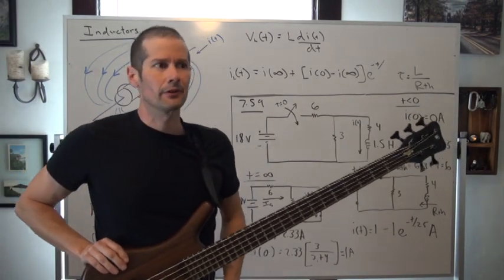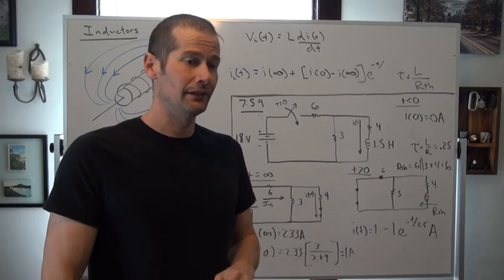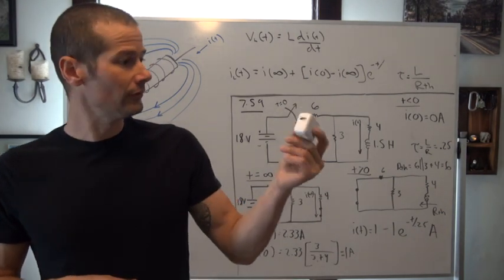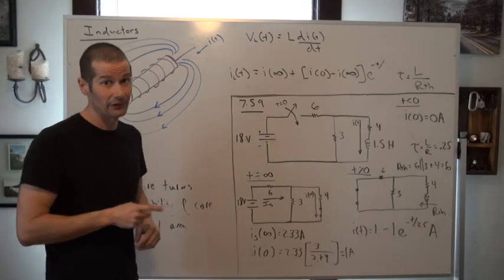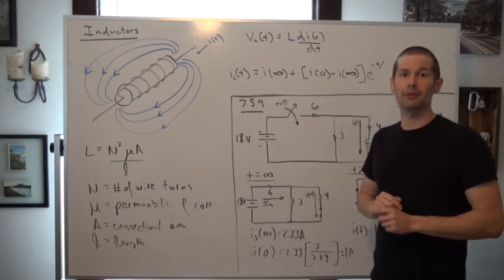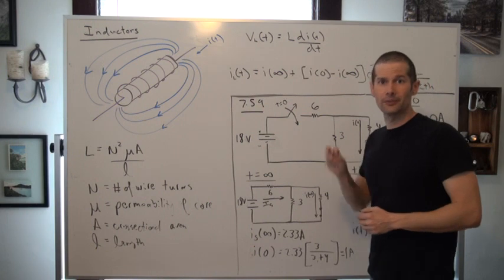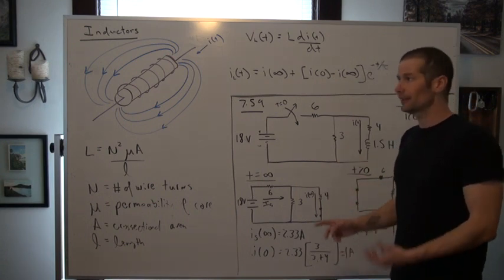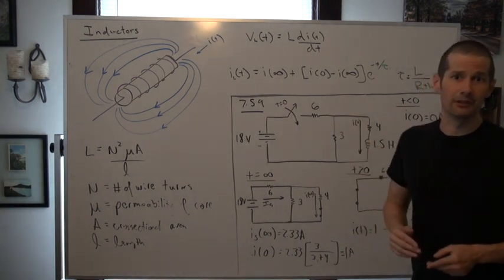ENGR 2130 Introduction to Inductors